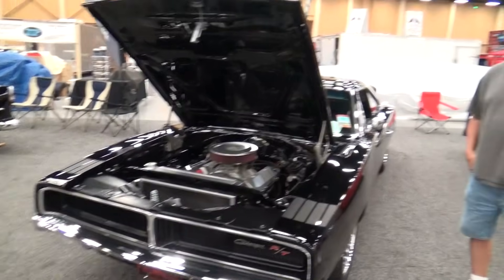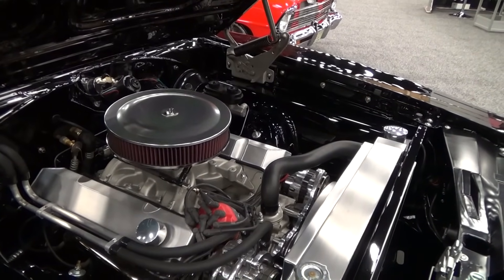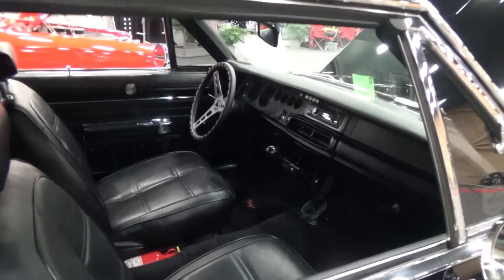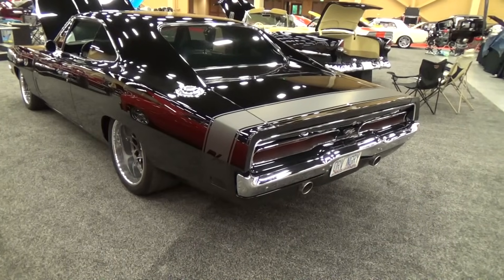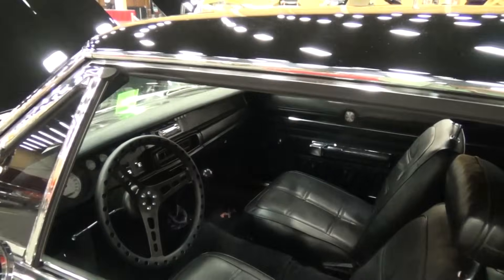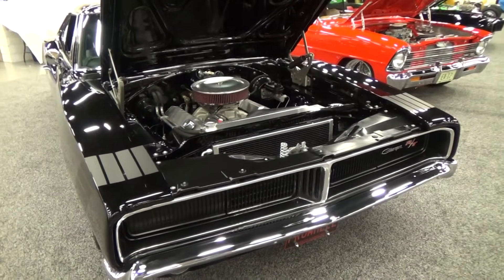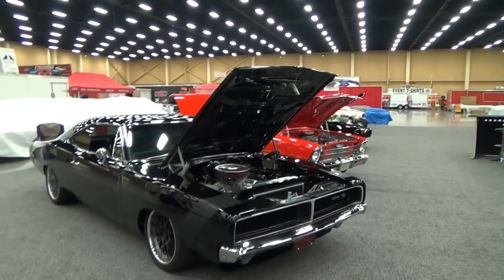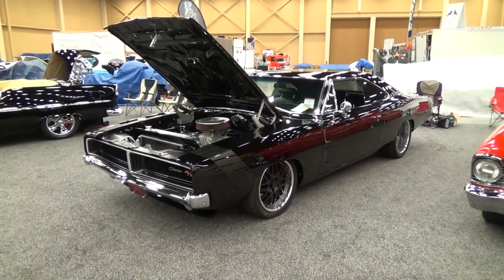1969 Charger R/T Street Machine Pigeon Forge Rod Run 2014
A 1969 Charger R/T Street Machine I shot at the Pigeon Forge Rod Run 2014. These cars a classic cool from the factory but add a 400 stroked to 512 and it is way cool!!!...Check it out...For more cool stuff